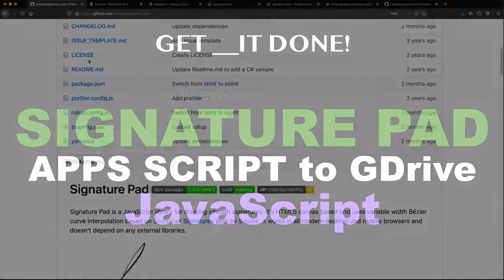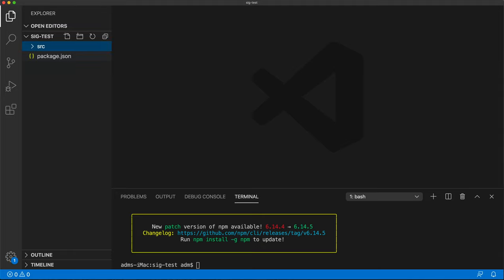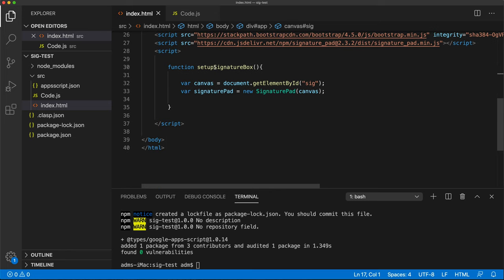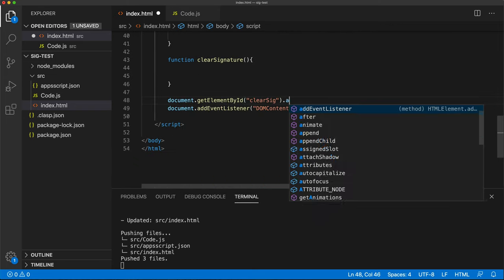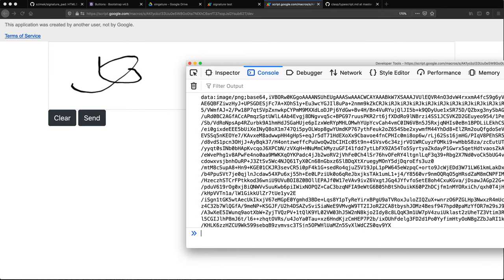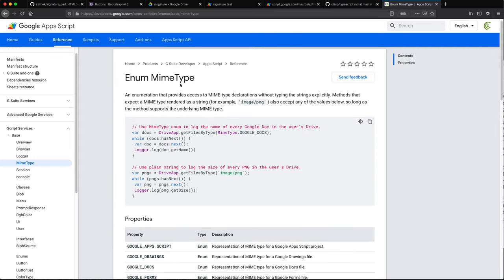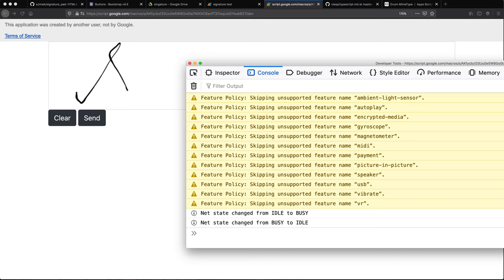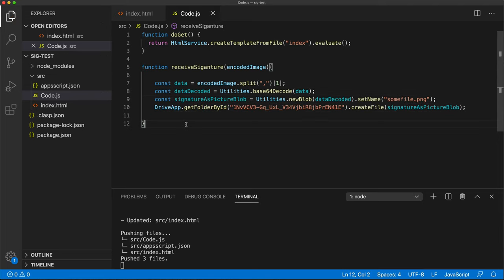Signature Pad in Your Web App, JavaScript, Apps Script, Google Drive, Save Signatures as Images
Learn how to get signatures using Signature Pad in your Web App and save them as an image on your back-end server. In this case we'll be using Google Web App as a server and save our data to Google Drive. All of this will become possible using JavaScript & Apps Script.